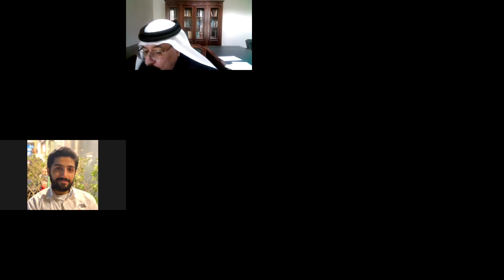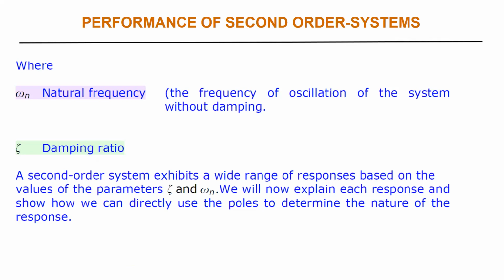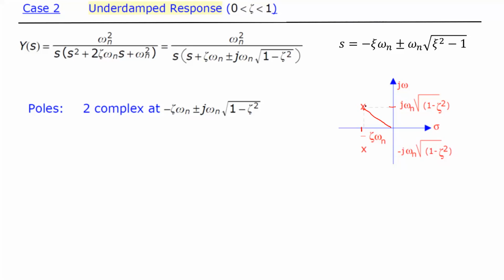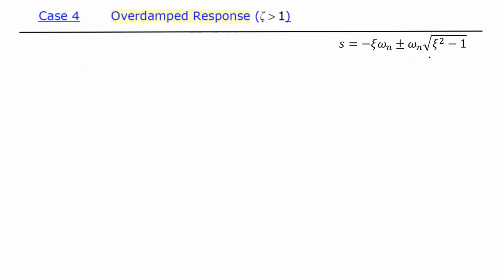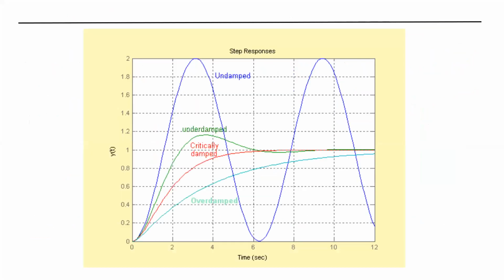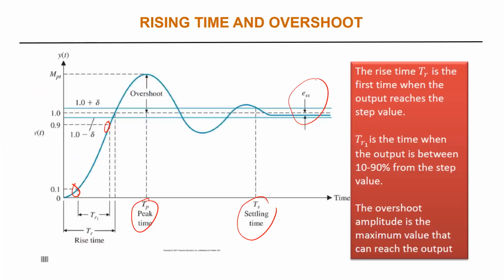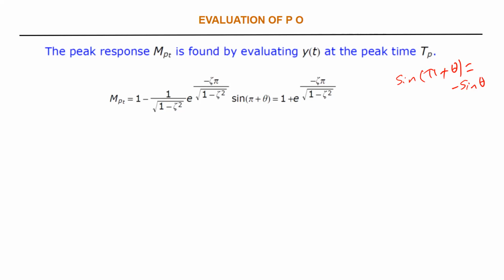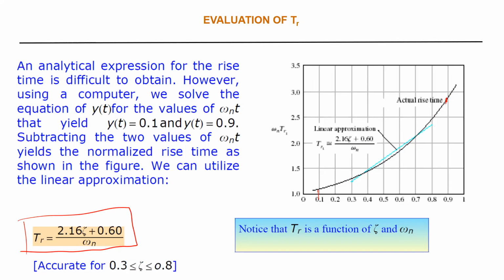EE380 Les 18